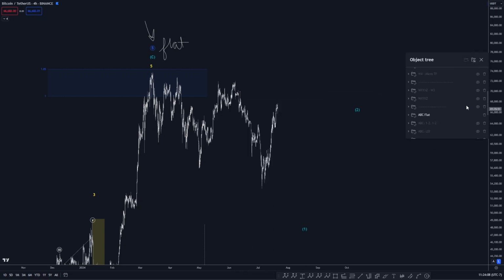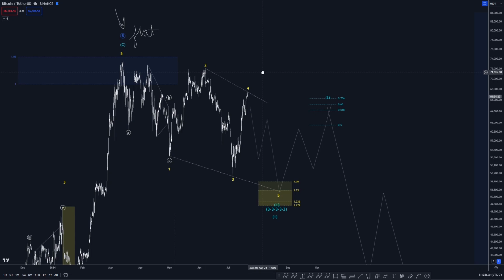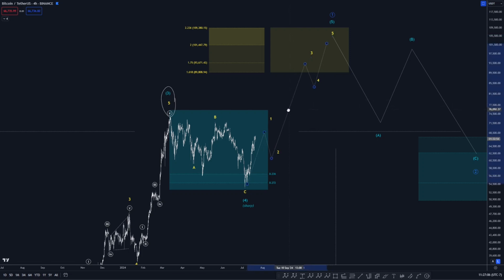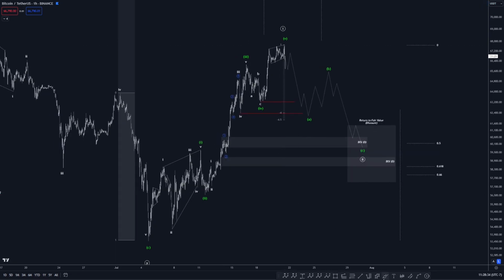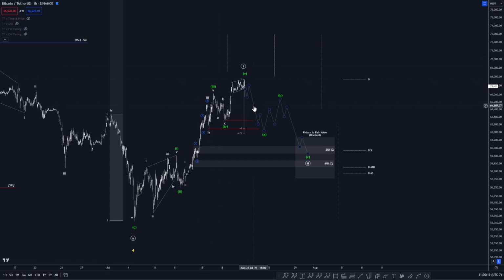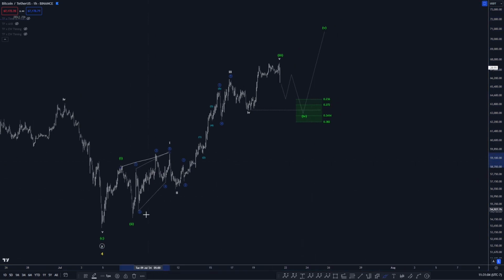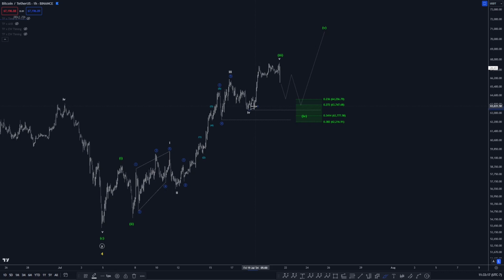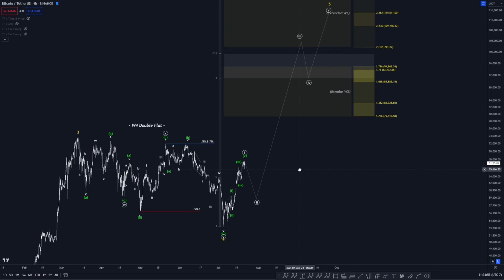Bitcoin's Bullish Momentum Continues! What's Next, Elliott?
If you enjoy and like the content provided publicly, you are sure to find more valuable insight in our community. Gain access to real-time insights, strategies, educational content, and news, plus direct communication with our expert coaches:
STAY UPDATED!